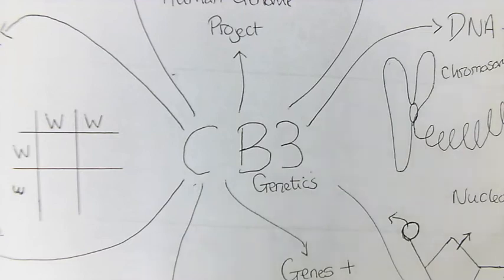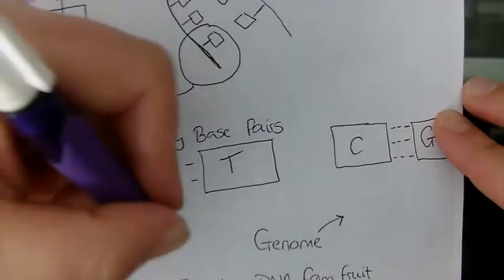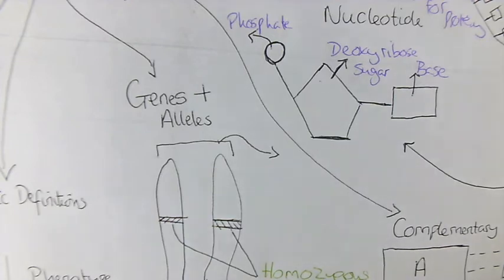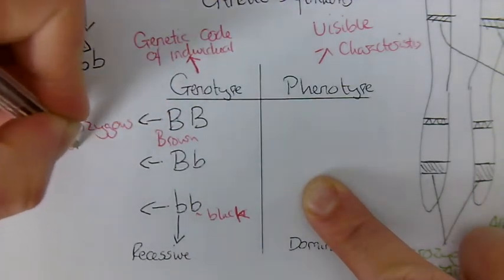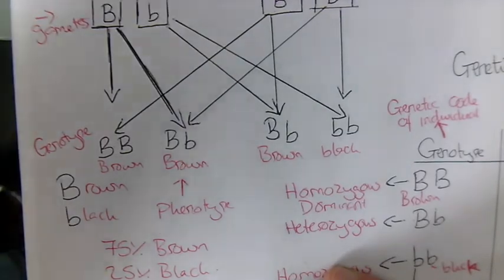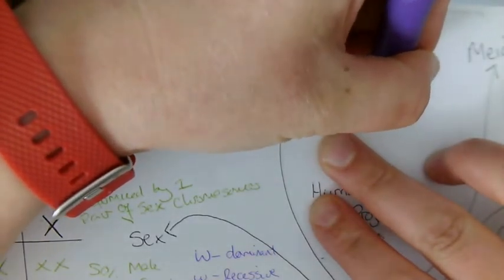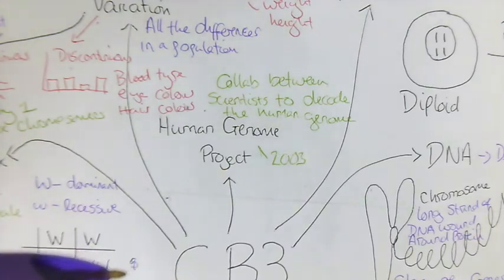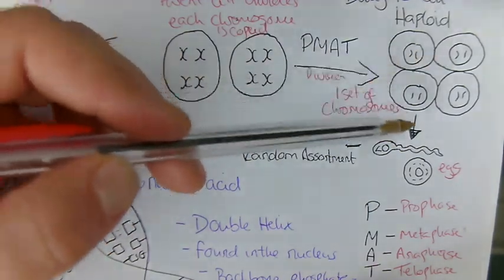CB3 Revision Summary